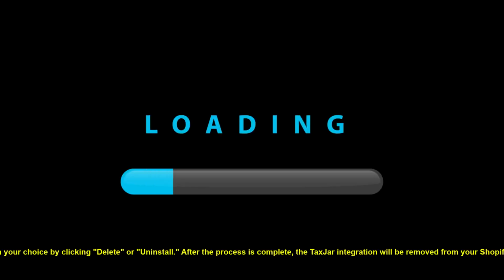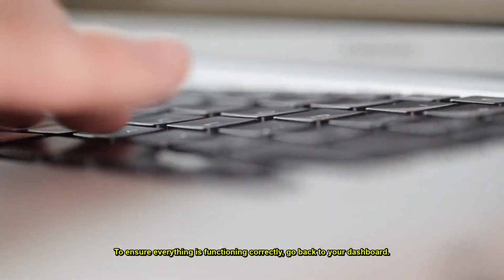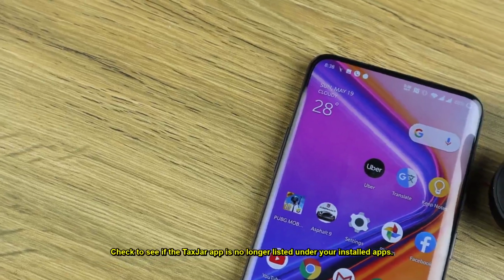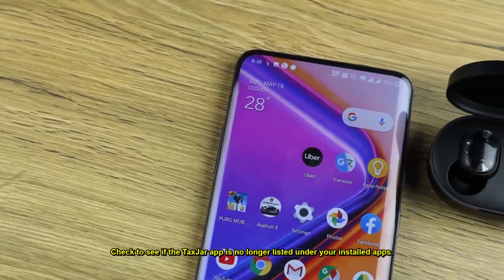How to uninstall TaxJar Shopify integration - Quick Tutorial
In this quick tutorial, we'll guide you through the simple steps to uninstall the TaxJar integration from your Shopify store. Whether you're looking to switch tax solutions or just streamline your store's functionality, this video provides a clear and concise walkthrough. Say goodbye to unnecessary integrations and optimize your Shopify experience today!